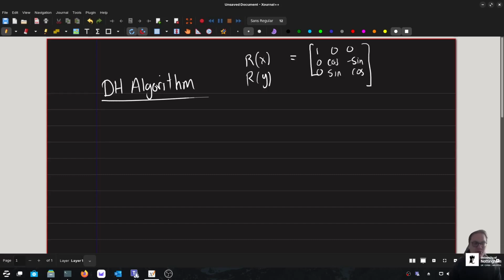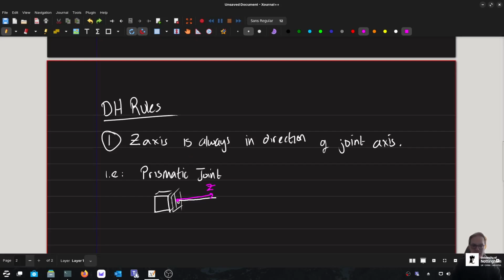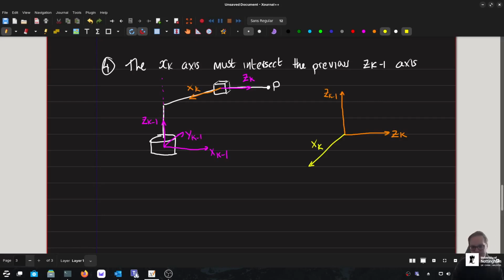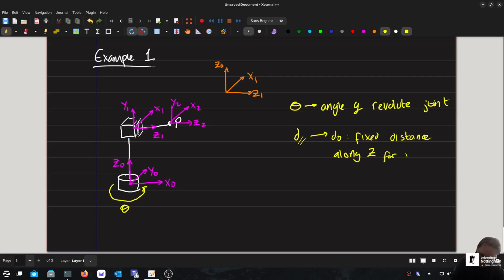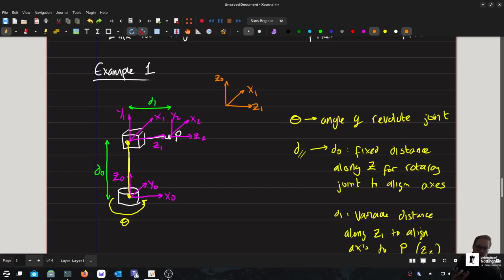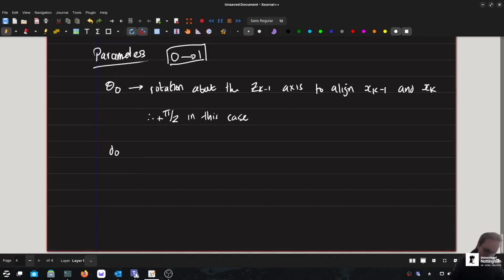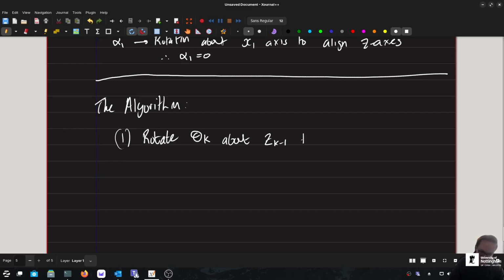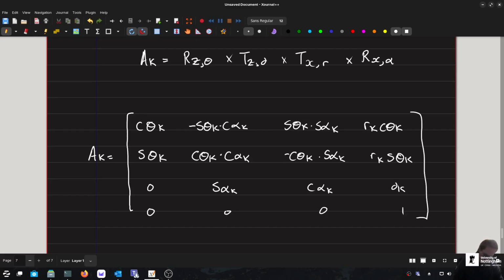Lecture4 DH Algorithm